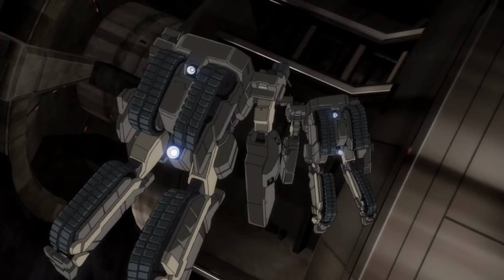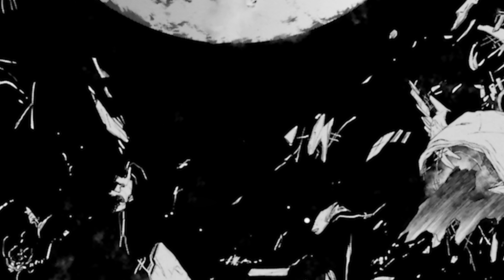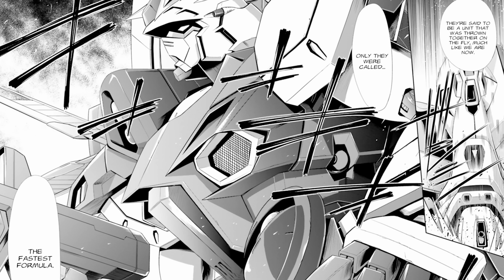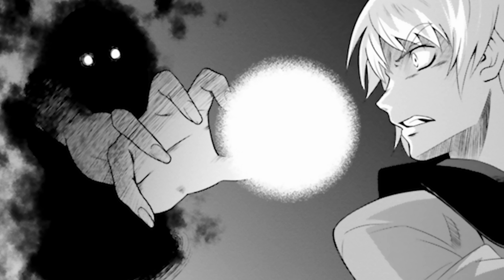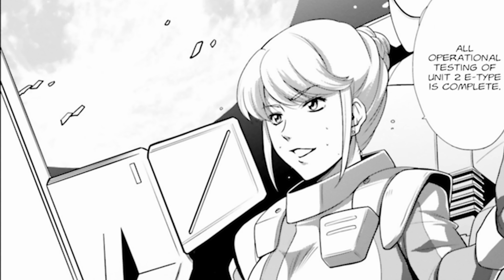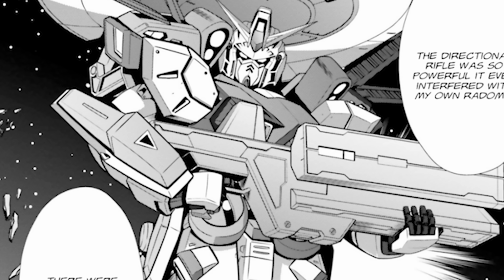F90 E, S, and M-Types | History of F90FF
What is up Earthnoids and Spacenoids. In this episode, we go back and forth between UC 112 and UC 120 as we learn more about F90.

    IF YOU LOVE ALL THINGS GUNDAM, GO BUY GUNPLA!